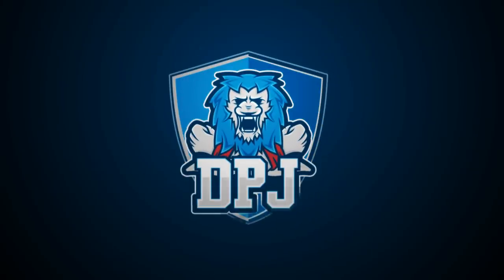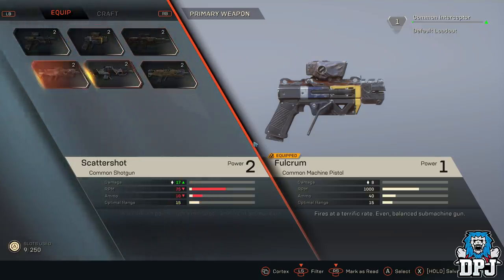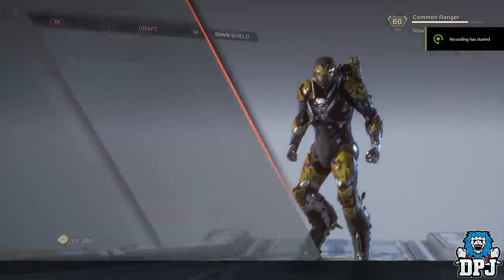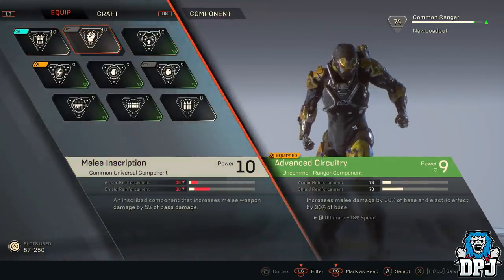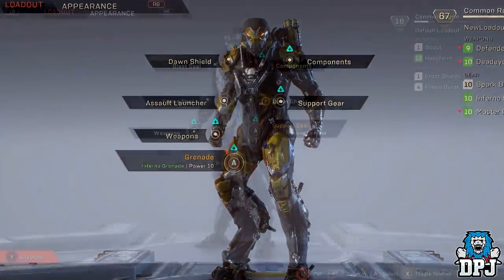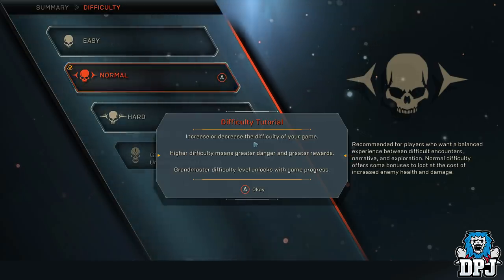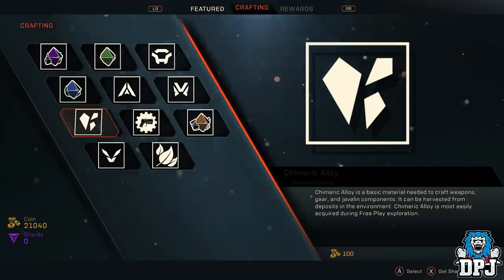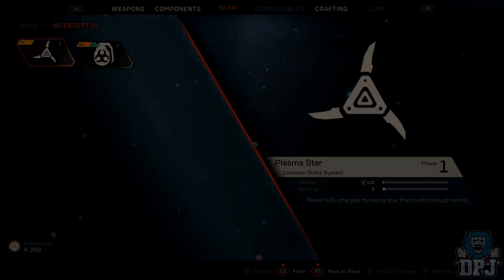Anthem: How To Level Up & Craft Gear - Full Guide - All You Need To Know!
A guide for leveling up in Anthem & how to craft gear!

As such, anything you see is subject to change before the final game's release on Febuary 22nd, 2019.

I will be giving away a few copies of the full game on the platform of the winners choosing, to be in with a chance of winning a copy, make sure your are SUBSCRIBED to my YouTube channel, Like this video & leave a comment down below!

Winners will be picked and contaced via YouTube direct Message about a week before the games launch! GOOD LUCK!